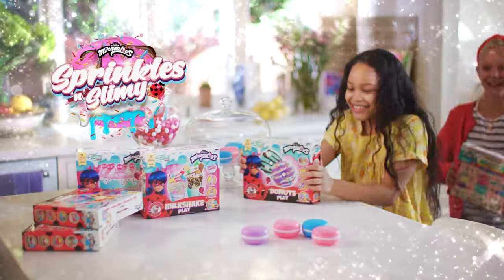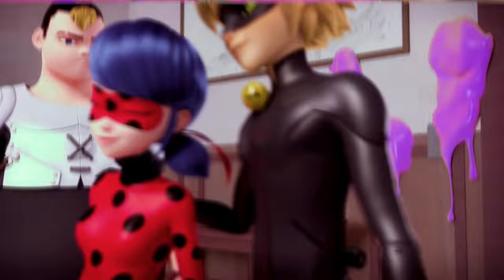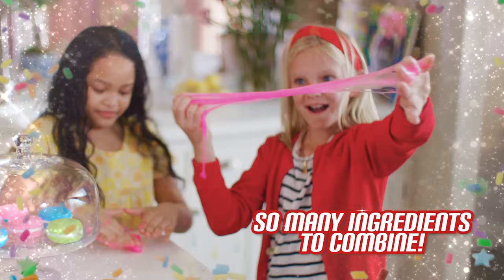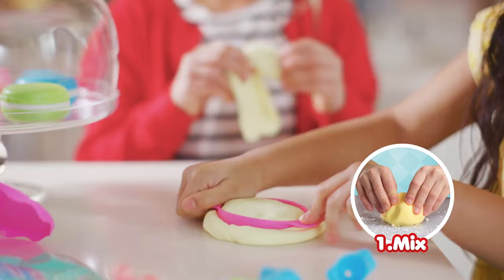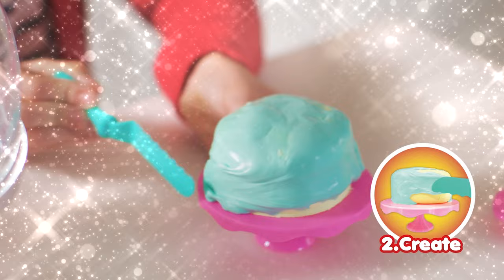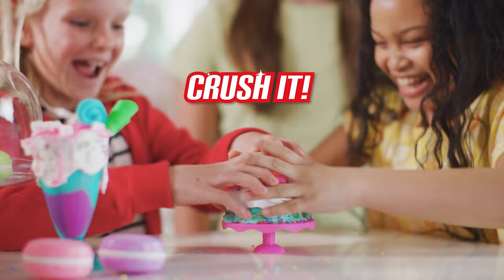MIRACULOUS SPRINKLES & SLIMY ✨ | Miraculous Toys 🐞 Create and decorate!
Available at Amazon

Dive into the world of Miraculous Ladybug with the Miraculous Sprinkles Surprise Playset! Make your own creations from Tom and Sabine’s Bakery, from donuts to macarons!  Different ingredients have different feels, and you can crush it to create something new!

Watch Miraculous on Netflix, Disney Channel & Disney+

MIRACULOUS - TALES OF LADYBUG & CAT NOIR OFFICIAL YOUTUBE CHANNEL
Two high-school students, Marinette and Adrien, are chosen to become Paris’ superheroes: Ladybug and Cat Noir. They each have a Miraculous, a jewel linked to the magical creatures (Kwamis) that give them powers.
Their mission is to keep Hawk Moth – who wants to steal their Miraculouses – from wreaking havoc on the town by creating ever fiercer supervillains – all while living their high school lives and keeping their identities secret.
At school, Marinette has a crush on Adrien but cannot tell him, so she acts awkwardly whenever he is around. As a superhero, Cat Noir loves Ladybug, but his ego annoys her: besides, Marinette prefers Adrien anyway!
Throughout the school year and their adventures, Ladybug discovers many nice qualities in Cat Noir while Marinette grows ever closer to Adrien, making huge efforts to overcome her shyness.

The adventure in Paris continues for Ladybug and Cat Noir, surrounded by new allies and fighting an ever more powerful and determined opponent. But great changes lie ahead for Ladybug and Cat Noir in their superhero lives, and for Marinette and Adrien in their lives at school.

Miraculous™ is a trademark of ZAG - Method.